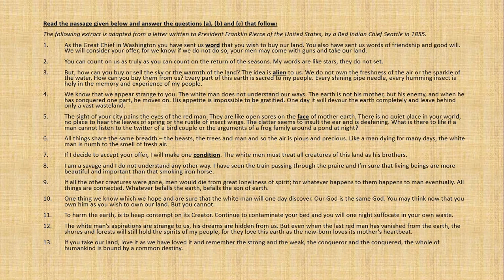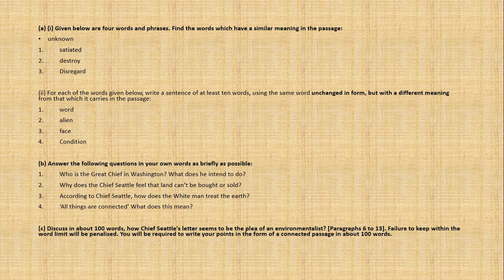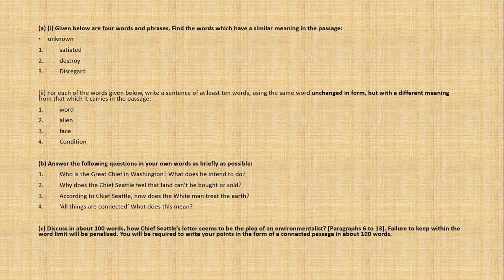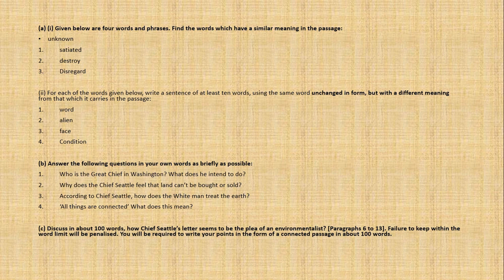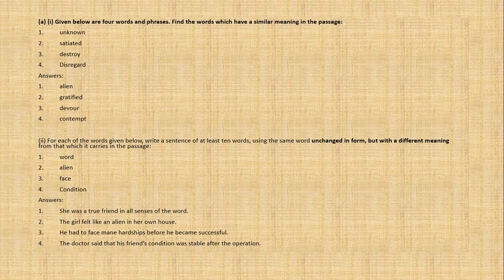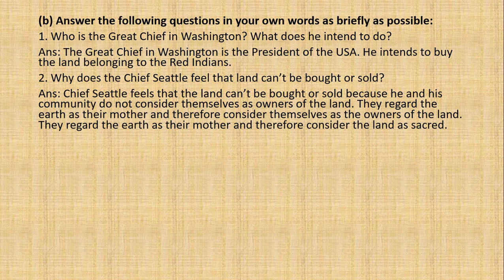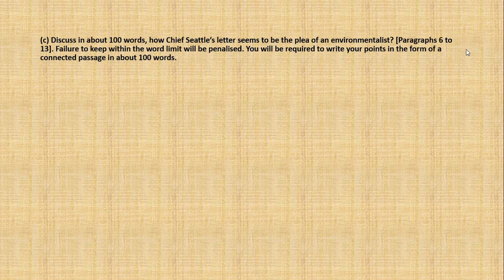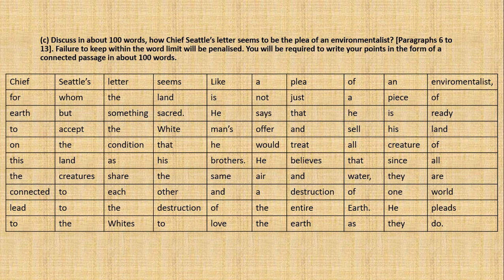Comprehension 2 (How this will help in your day-to-day English)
Comprehension is not only for school work. Understand the motive behind it so that you know how it's going to really help you.